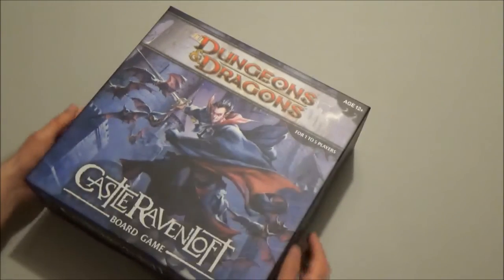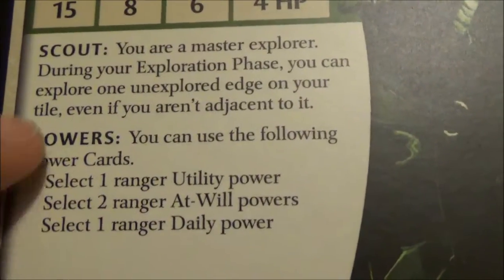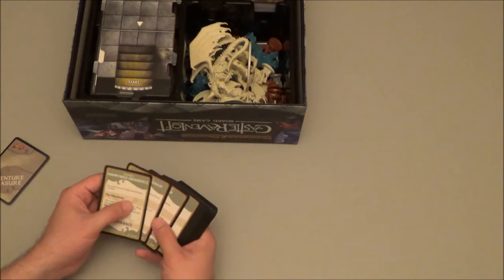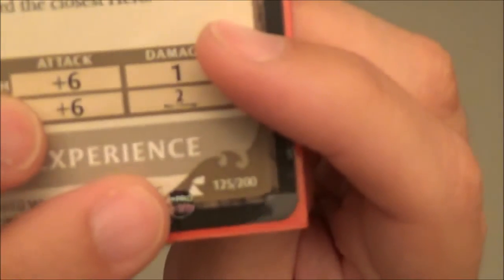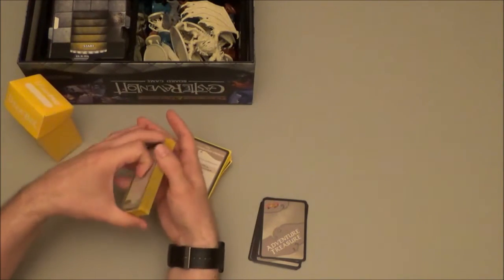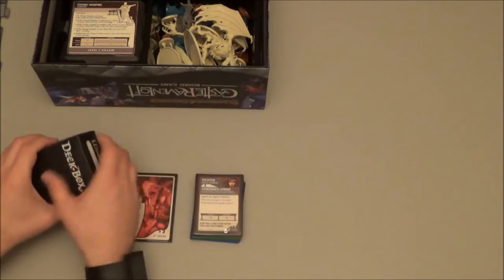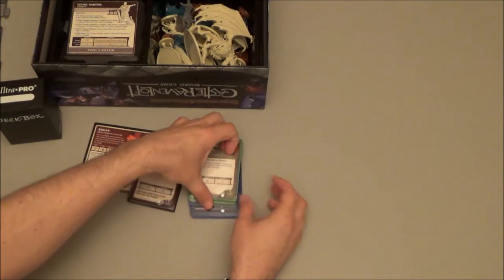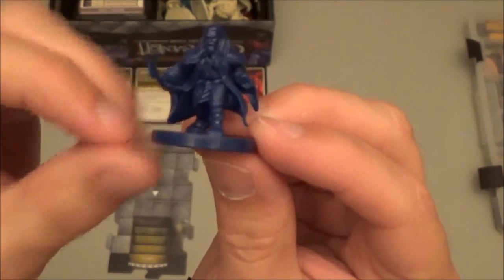D&D Adventure System: Castle Ravenloft - Part 1 (Introduction)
For this video I introduce the first in the series of D&D Adventure System games called Castle Ravenloft. It's a fully cooperative dungeon crawler where the DM is the game itself! Join me as I prepare to setup one of the adventures from the game.